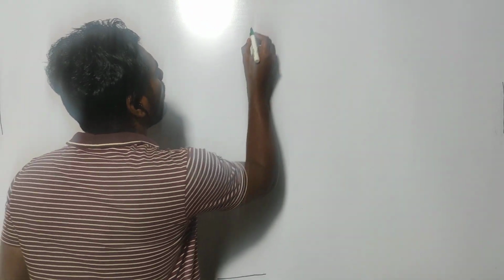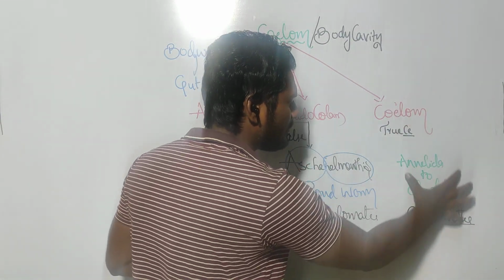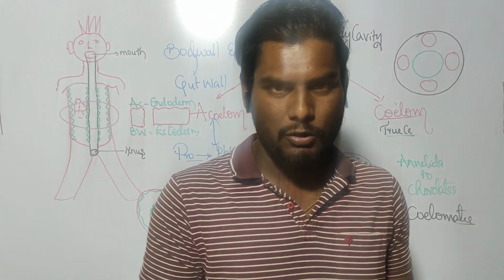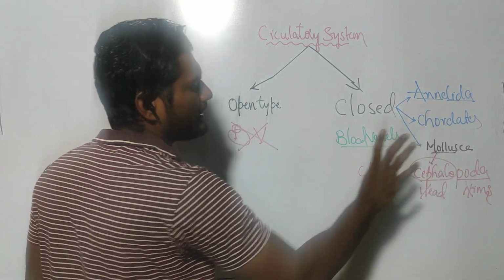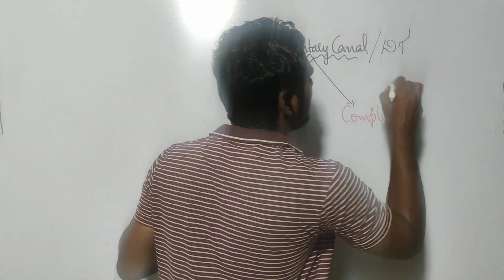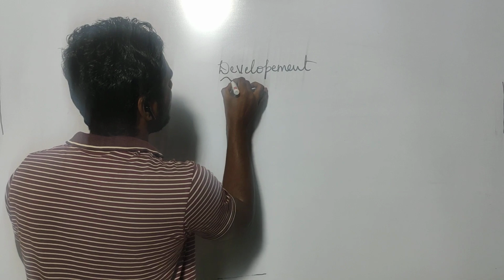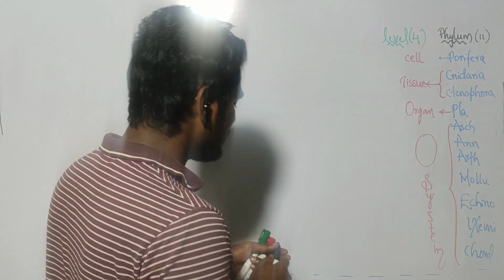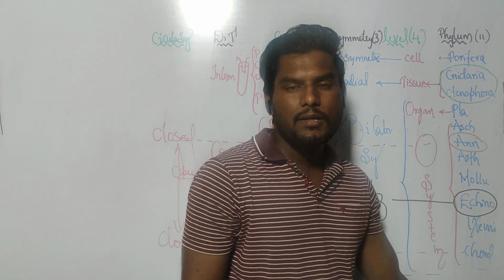Lt: 2.Some important basic concepts of ANIMAL KINGDOM 😀